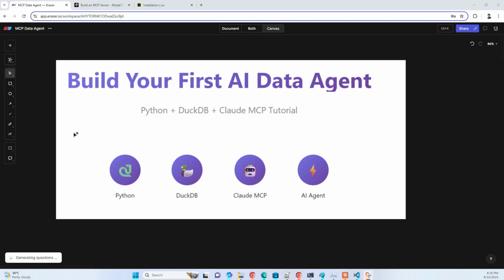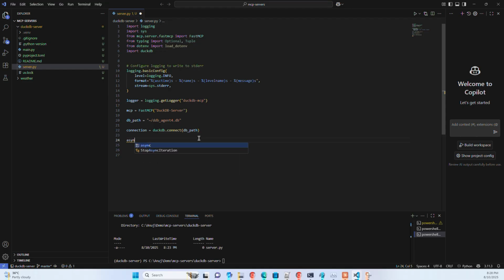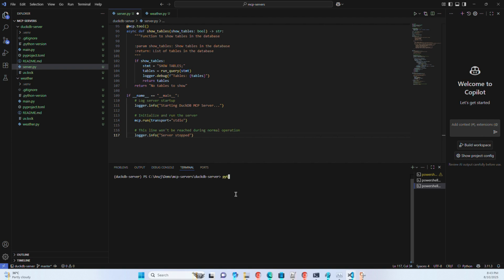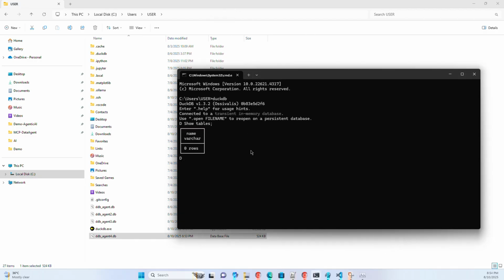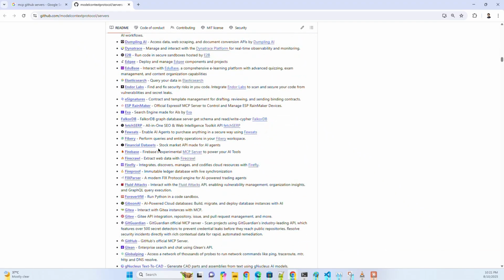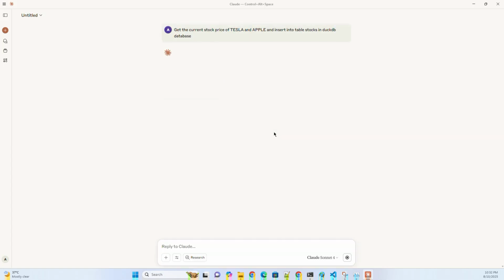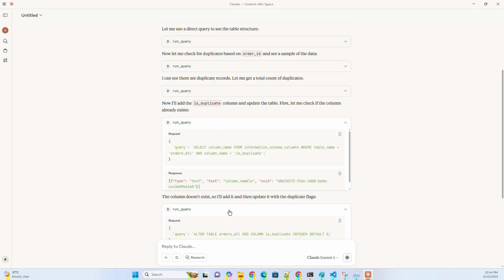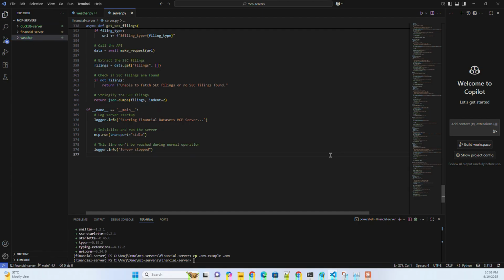Build Your First AI Data Agent with MCP, Python & DuckDB — Step-by-Step Part-2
Building a Simple MCP Weather Server with Claude IDE & DuckDB | Complete Tutorial
🌤️ Learn to build your own Model Context Protocol (MCP) weather server from scratch! In this comprehensive tutorial, I'll walk you through the entire architecture, demonstrate the final working product, and show you exactly how to connect it with Claude IDE.
🎯 What You'll Learn:

Architecture Overview: Complete breakdown of what we're building
Live Demo: See the final weather server in action
MCP Fundamentals: Understanding Model Context Protocol servers and clients
DuckDB Integration: How to leverage this powerful embedded database
Claude IDE Connection: Step-by-step integration process

🛠️ What You Need to Get Started:
Required Tools & Installation Links:

📋 Key Topics Covered:
✅ Project architecture walkthrough
✅ Setting up your development environment
✅ Understanding MCP servers vs clients
✅ DuckDB database fundamentals
✅ Building the weather server functionality
✅ Connecting with Claude IDE
✅ Testing and debugging your implementation
🚀 Perfect for:

Python developers wanting to explore MCP
Anyone interested in AI tool integration
Developers looking to build custom Claude IDE extensions
Data enthusiasts curious about DuckDB

📝 Timestamps:

00:00 - Introduction & Overview
02:01 - DuckDB Agent implementation
15:50 - Test DuckDB Integration with Claude IDE
21:15 - Implement more DuckDB tools
25:35 - MCP 3rd party server (Financial Dataset)
34:30 - Test our data agent with all Data operations using Claude IDE

🤝 Questions or issues? Drop them in the comments below - I read and respond to every one!